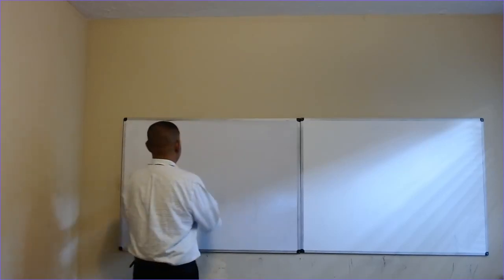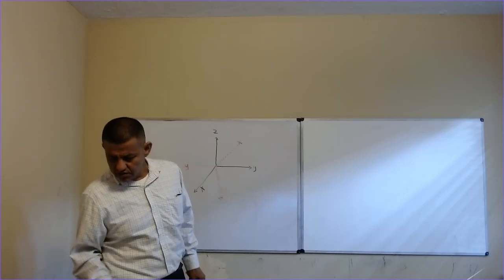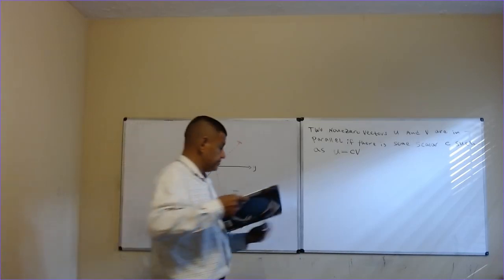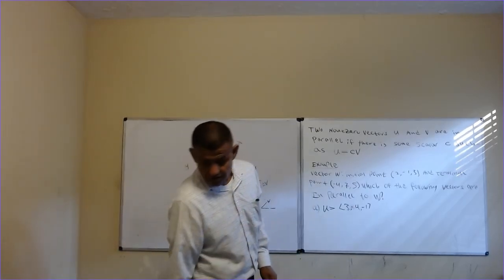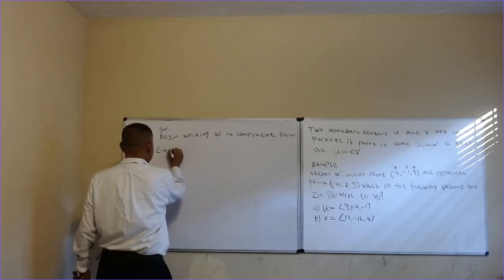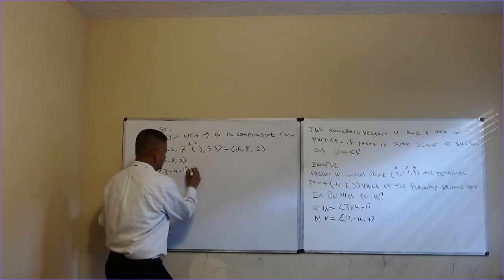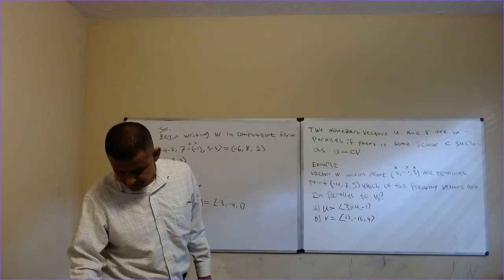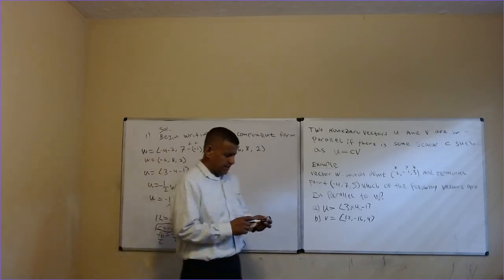Multivariable Calculus parte 7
The purpose of this this video is show how how to solve problem of vector in  space